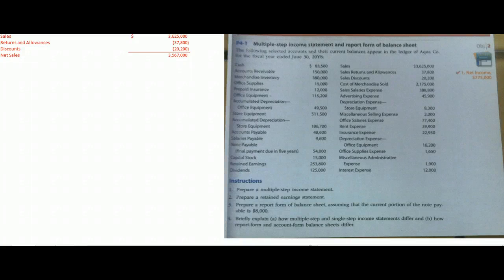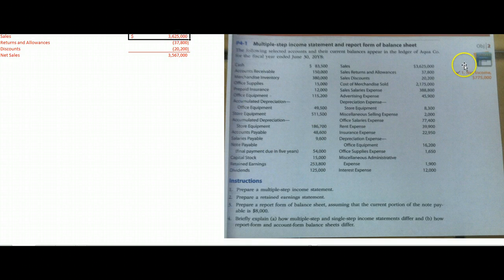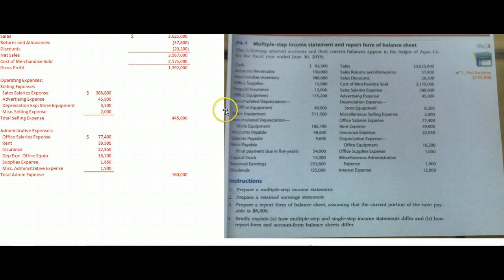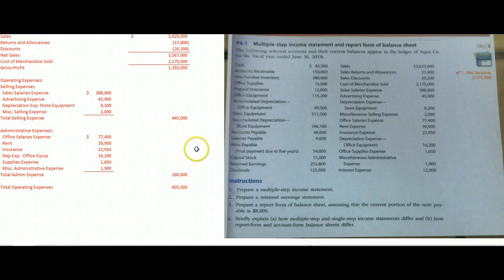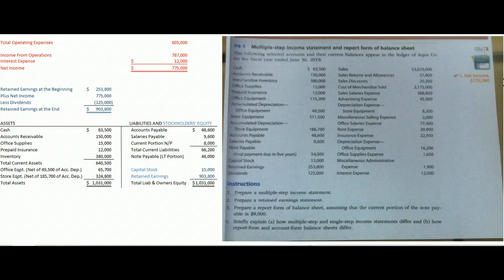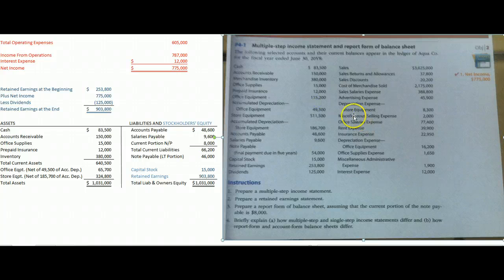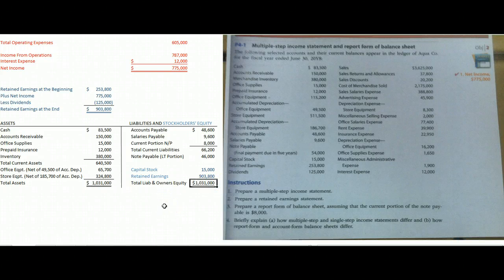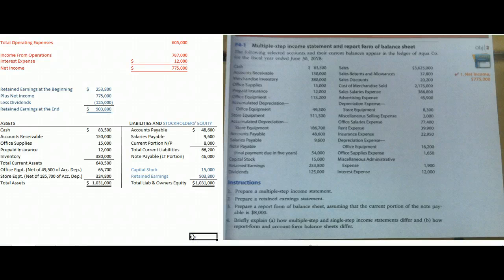P4-1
Basic financial statements